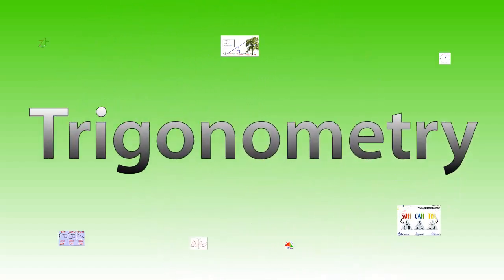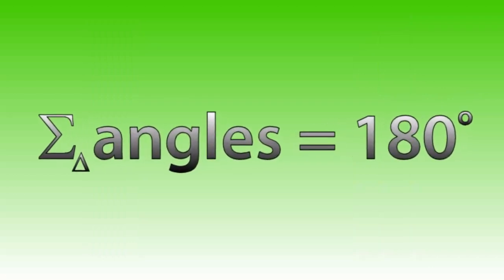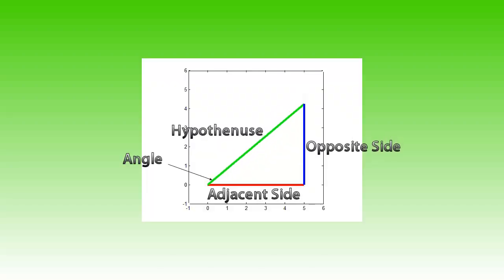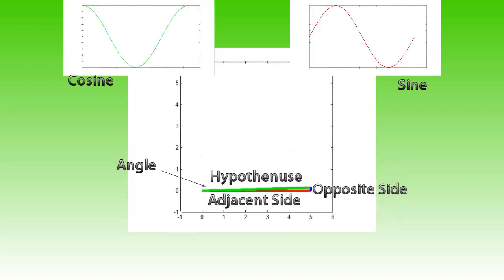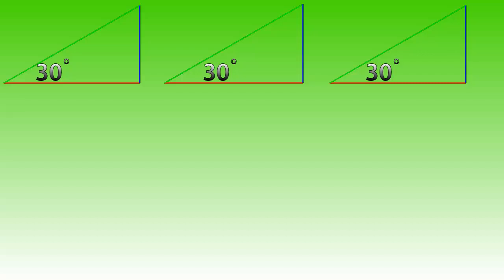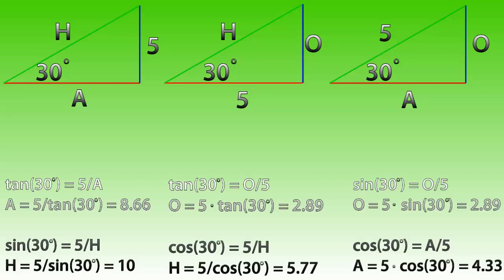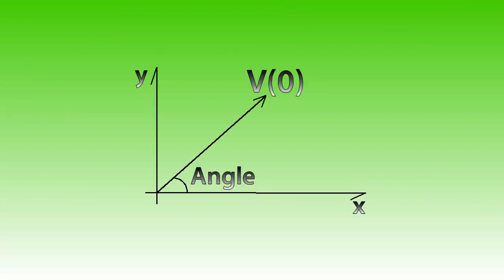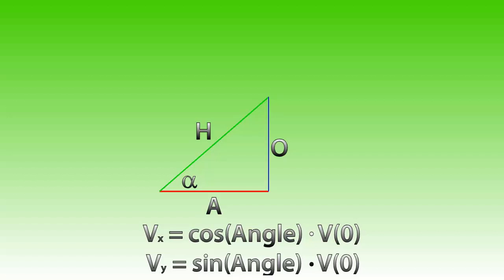How to use sines and cosines